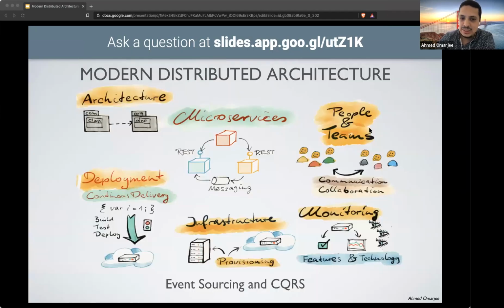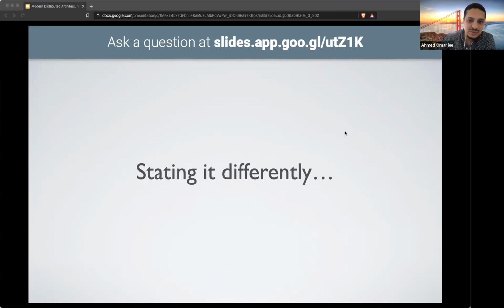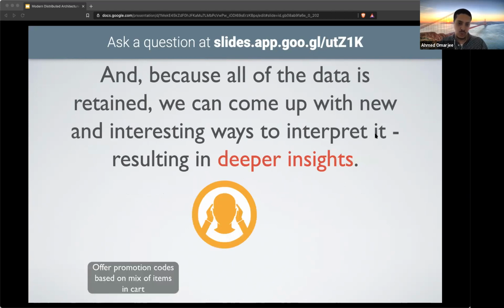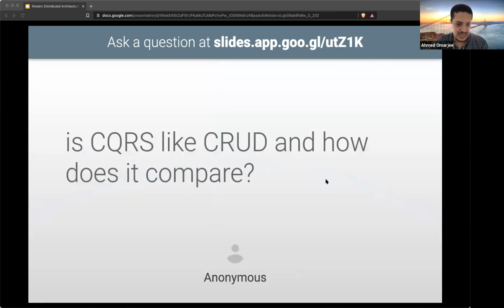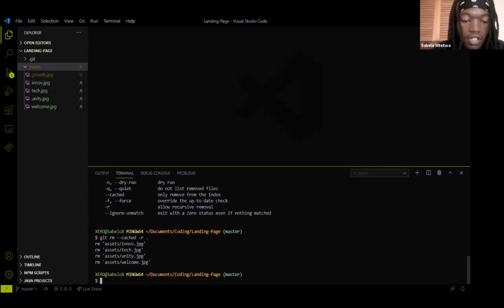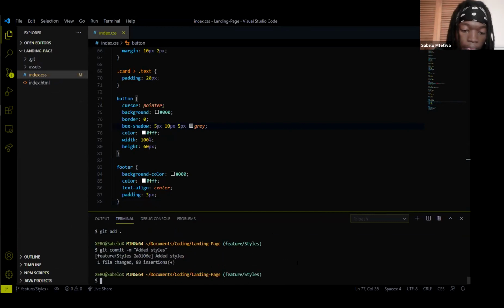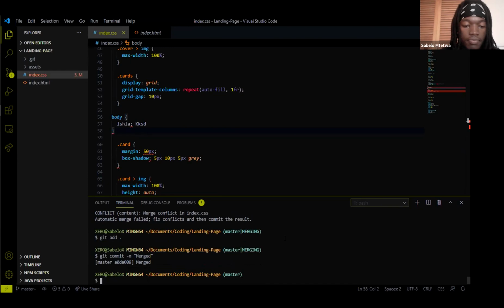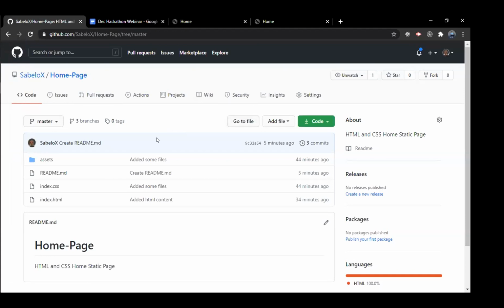Building Scalable Distributed Systems using Event Sourcing and CQRS (with Ahmed from Yoco)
Date & Time: Dec 09, 2020 - 1:00 PM (SAST)
Duration: 2 hours
Prerequisites: None
About: Building Scalable Distributed Systems using Event Sourcing and CQRS + Git & GitHub Basics Workshop

Hosts:
1. Ahmed Omarjee ​[Head of Engineering at Yoco]
2. Sabelo Mtetwa [Tech Mentor at GDSC University of Cape Town]

Leave some feedback in the comments below.